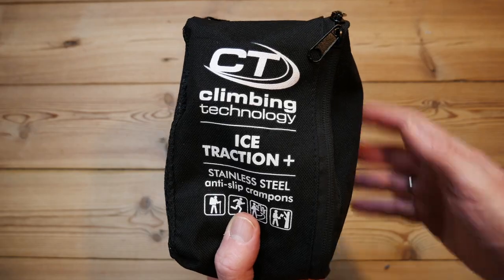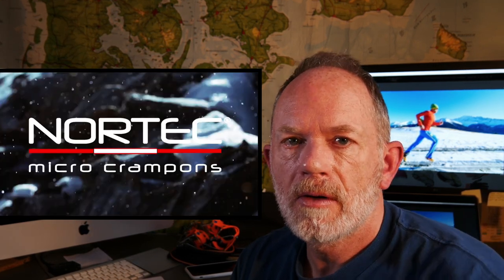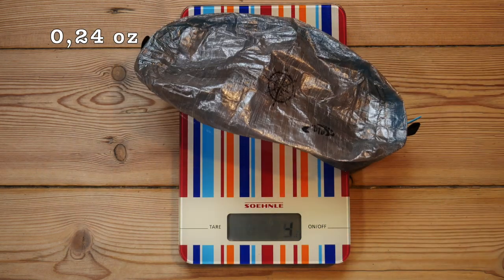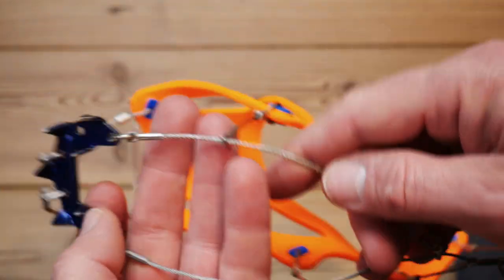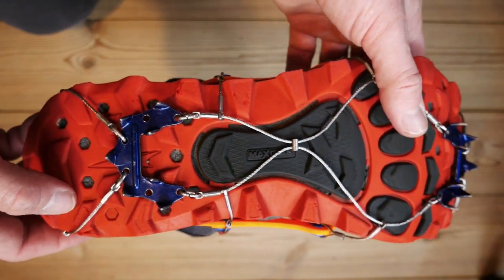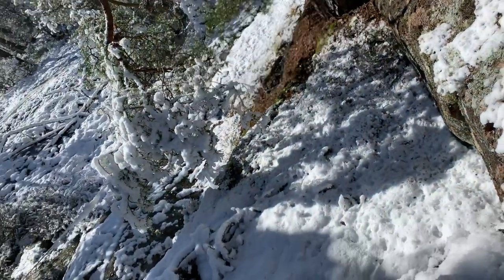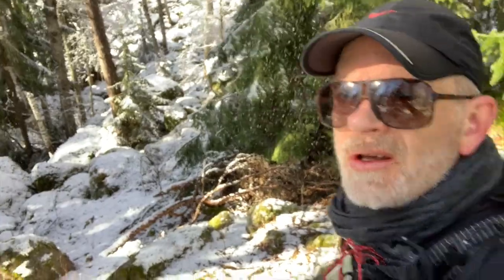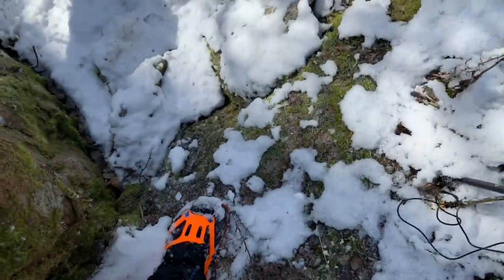Ultralight Micro-spikes For Altra Lone Peak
I review the Nortec Micro Crampon, they fit perfectly on my Altra Lone Peak 4.0

I am in the transition from heavy weight backpacking/hiking to ultralight backpacking/hiking.
I hike here in Scandinavia were there is a tradition to use very heavy gear, because of the cold and inclement weather.
I am trying to change the tradition, and still be safe and comfortable.

Here is a list of some of the gear that I use, and can recommend:
Hiking gear:

Tent:               Big Agnes new 2020 Copper Spur HV UL3
                       Big Agnes (old model) Copper Spur HV UL2
                       Fjellraven Abisko Shape 3
Backpack:      Zpacks Arc Haul
Packliner:       Gossamer Gear Packliner
Quilt:               Enlightened Equipment Revelation -6 and -12 celcius
Sleeping pad: Therm A Rest Neoair Xlite regular wide
Seat pad:        Therm A Rest Z Seat
Waterfilter:       Katadyn BeFree 0,6 L
Headlamp:       Black Diamond ReVolt
Stove:              Soto WindMaster Stove
Mug:                Evernew Ti Mug Pot 500 ml and 900 ml
Spoon:            Sea To Summit - Alpha Light

Clothes:

Rain jacket:     Mont-Bell Versalite
Rain pants:      OMM Kamleika Pants
Mid layer:         Mont-Bell U.L. Thermawrap Parka
Rain mitts:       OMM Kamleika Mitts
Down jacket:  Mont-Bell Plasma 1000 Down Jacket
Hiking pants:  Patagonia Quandary Pants
Shoe:               Altra Lone Peak 4.5
Socks:             Darn Tough Hiker Micro Crew

Camera gear:

Panasonic Lumix G80/85
Leica MFT 12mm f1.4
Laowa Compact Dreamer 7.5mm f2.0
NISI ND filter 1.5 - 5 stop and 5 - 9 stop
Røde VideoMicro - Microphone
Pedco Ultrapood ll Tripod
Zpacks Multi Pack - for caring it